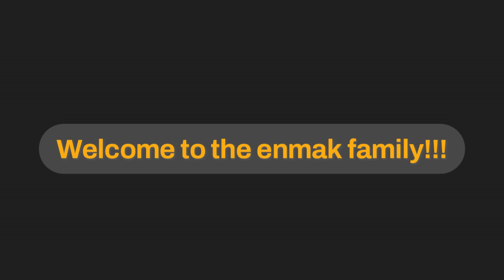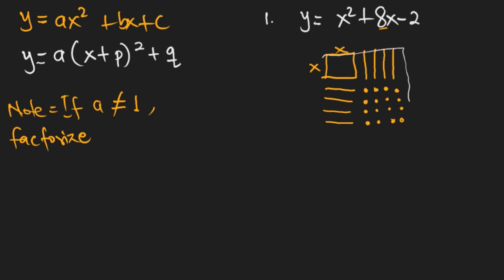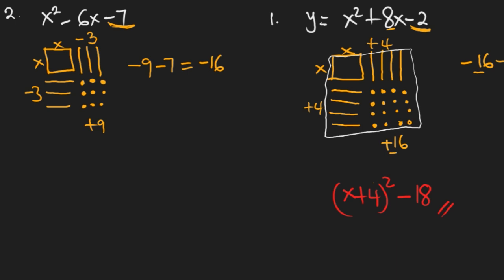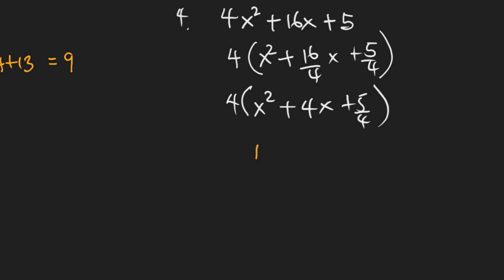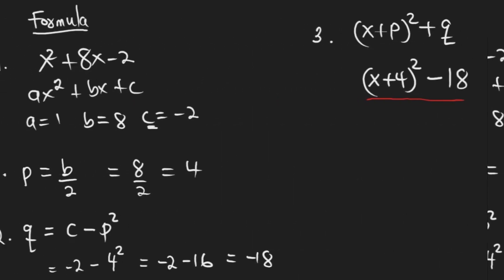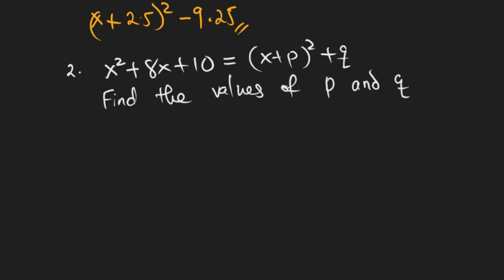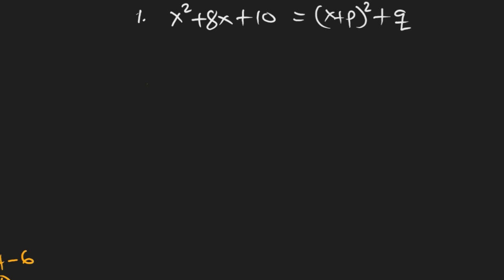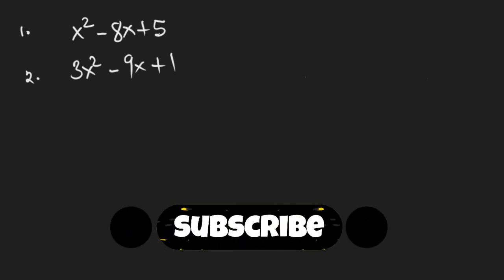SOLVING QUADRATIC EQUATIONS | Completing the Square Method (Lesson 1)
📚 Quadratic Equations: Completing the Square 📚

In this lesson, we dive into one of the most important techniques for solving quadratic equations—Completing the Square. This method is a powerful tool that helps in solving quadratic equations, deriving the quadratic formula, and even working with conic sections.

📝 In this video, we cover:
1️⃣ Understanding the Completing the Square Method
2️⃣ Step-by-Step Examples
3️⃣ Applications in Solving Quadratic Equations

📋 Got questions?